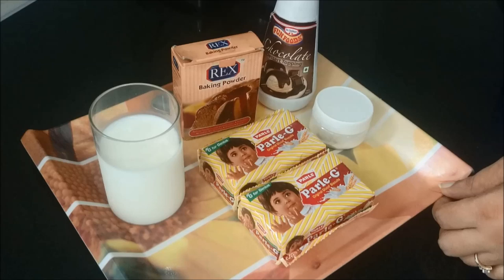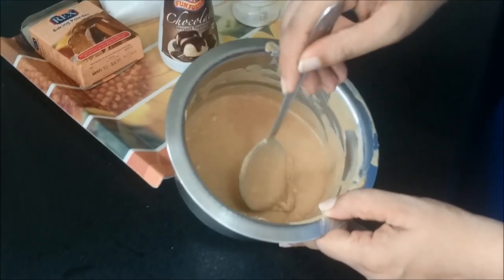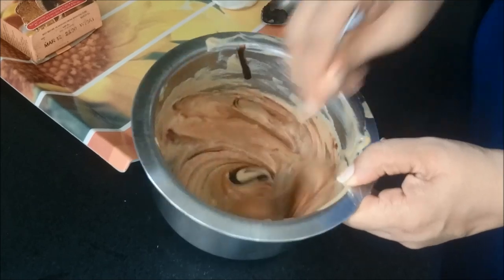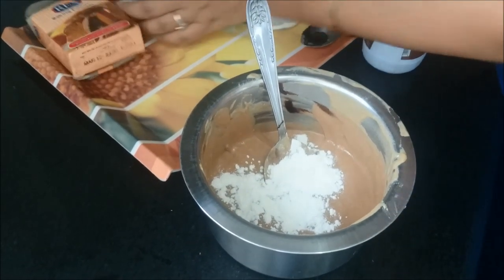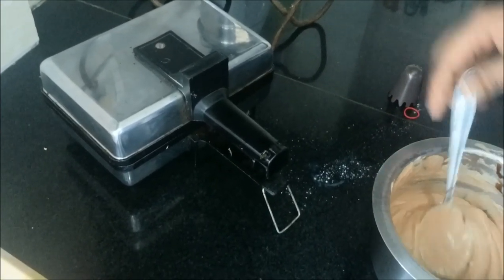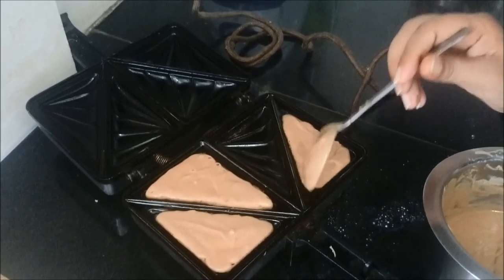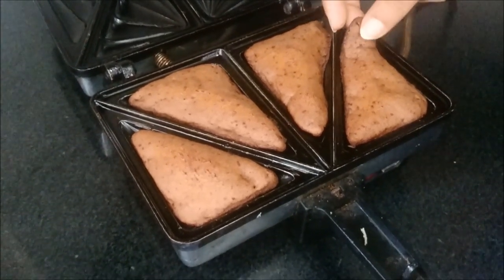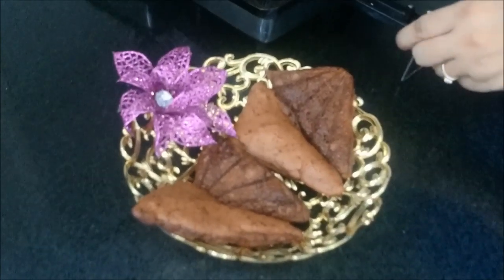Parle G Biscuit Cake Recipe in Sandwich Toaster | Biscuit cake Recipes by Healthy Kadai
biscuit cake recipe in sandwich maker - Learnt this innovative way of baking a cake from a group on facebook and must say, I loved it...
Tried the Parle-G biscuit cake in the sandwich maker.